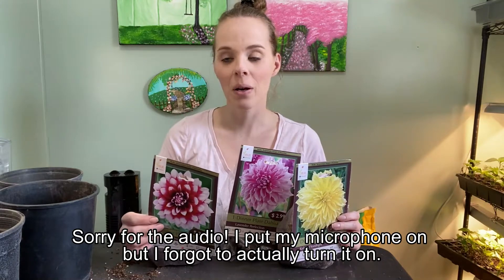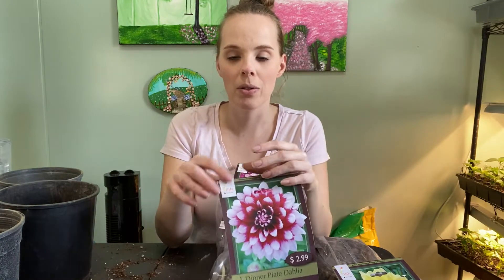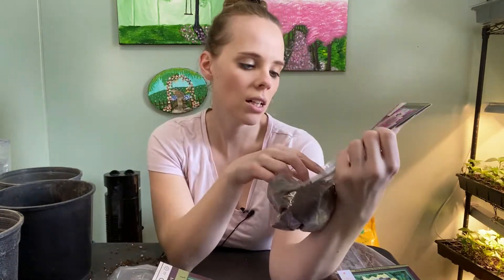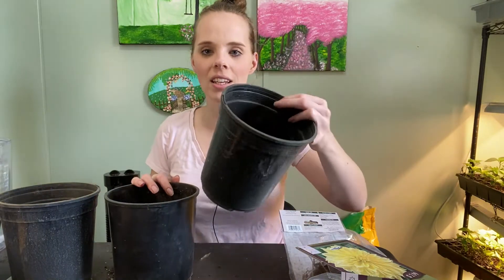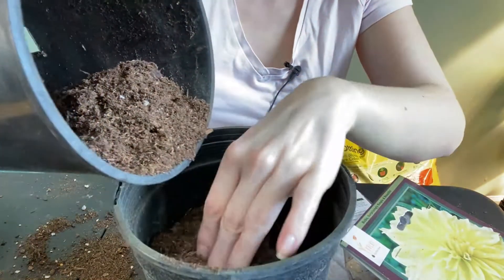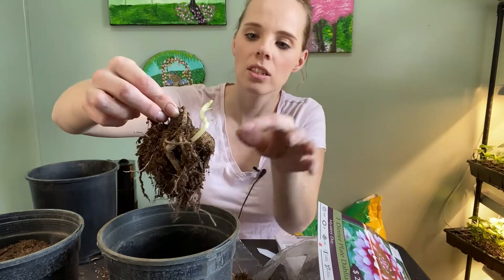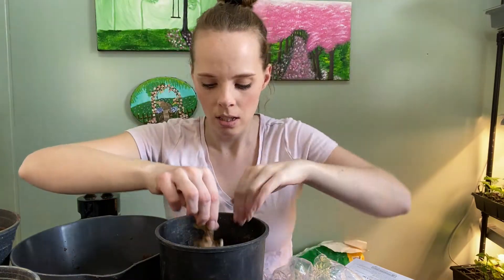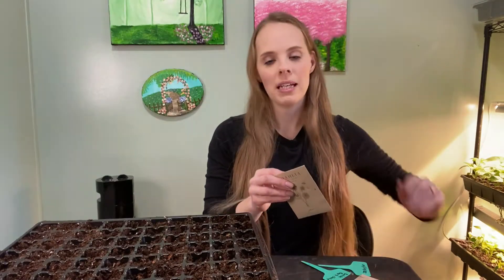Potting Up Dahlia Tubers & Planting Dahlia Seeds! | Simply Bloom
It's time to pot up your dahlia tubers and seeds if you are choosing to start them indoors!